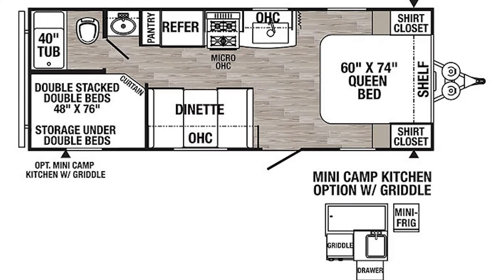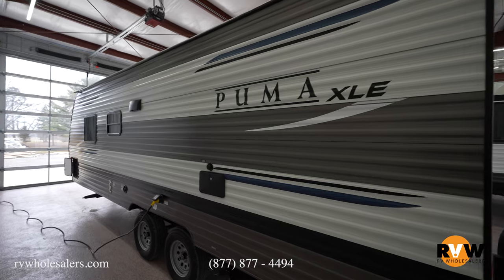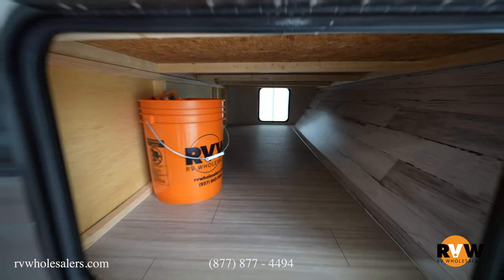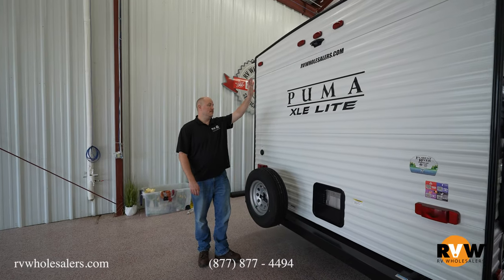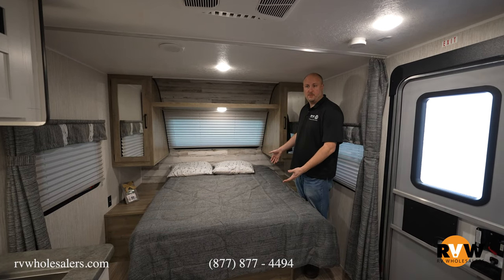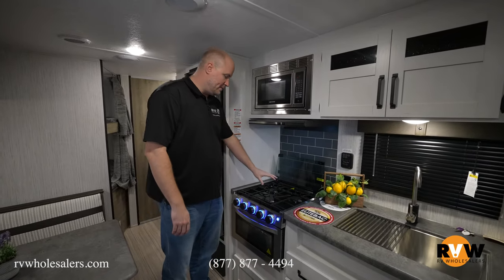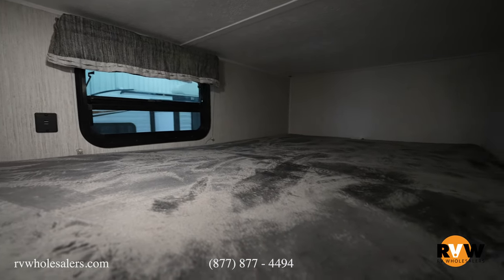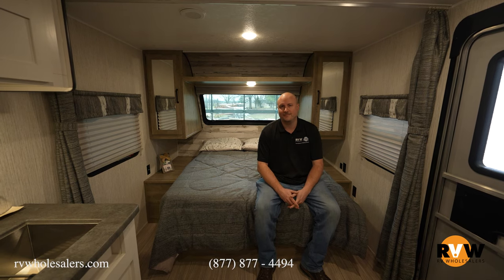2022 Puma XLE 22RBC Travel Trailer Walk-Through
Check out this walk-through with Mitch Eilerman from our sales team on the 2022 Puma XLE 22RBC by Palomino. This is a light-weight trailer with no slides, and features two large bunks as well as plenty of storage.

This model features the following:
• Interior Decor: Cafe Latte
• 12V Deep Cycle Battery
• Value Leader Package: Tub Surround | Bedspread with Pillow | TV Antenna with Cable Hookup | Tinted Windows | Super Lube Axle | Front and Rear Stabilizer Jacks | Beaufloor Linoleum | Bath Skylight | LED lighting | Bedroom TV Hookup | WiFi Prep
• Elite Package: Electric Awning | Oven & Range Hood | Stainless Steel Microwave | AM/FM/CD/DVD Stereo | Two Exterior Speakers | Outside Shower | Spare Tire | Front Diamond Plate | 13,500 BTU Ducted AC | 6 Gal Gas/Elec Water Heater | Night Shades | Alum Solid Steps | 11 Cu. Ft. Residential Refrigerator
• Mini Outside Camp Kitchen with Griddle, 1.6CuFt Refrigerator and Sink
• RVWholesalers Nationwide Service Network

00:00 - Intro/Specs
01:30 - Outside Walkthrough
03:48 - Inside Walkthrough
04:26 - Kitchen
05:28 - Bunks/Bathroom